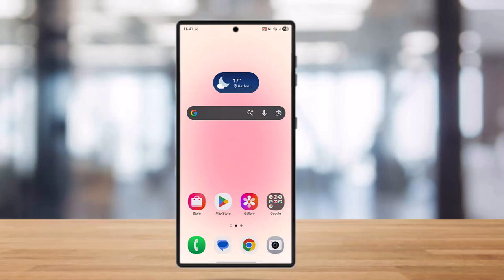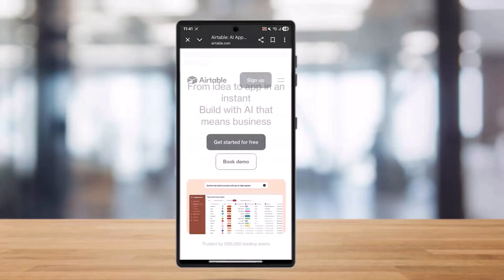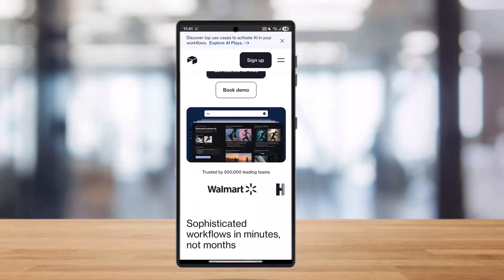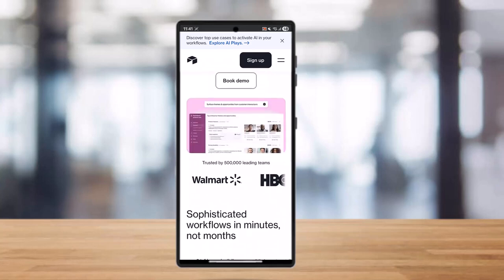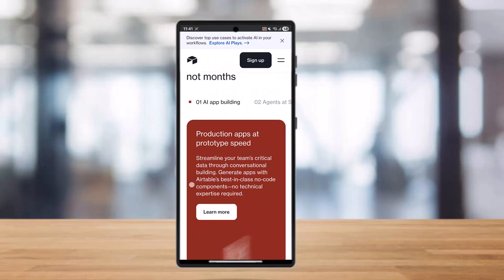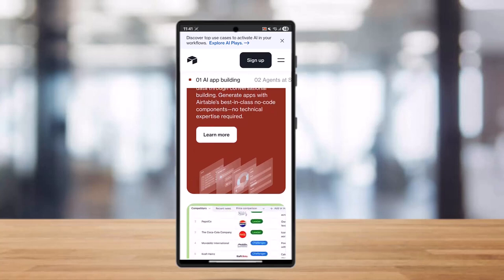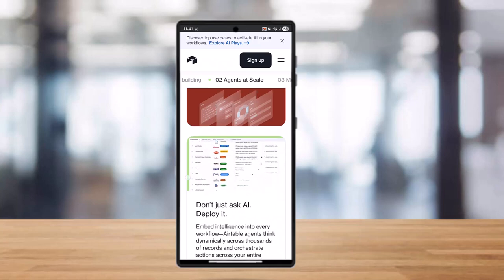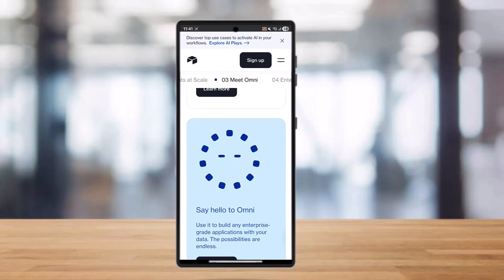How To Automate Data Entry In Airtable !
Want to save time and eliminate manual work? In this video, you’ll learn how to automate data entry in Airtable using built-in automation features and powerful integrations. Whether you’re managing business data, student records, or project workflows, this Airtable tutorial will help you streamline your processes and improve productivity.

We’ll walk you through how to log into Airtable and use its automation system to create smart workflows. You’ll discover how triggers work, such as when a record matches conditions, when a form is submitted, or when an action is scheduled at a specific time. These triggers help you automatically start workflows without manual input.

Next, we explain how to set up actions after triggers, including creating records, updating entries, finding data, or sending notifications. You’ll also learn how to use Airtable forms for easy data collection, which can be shared publicly or embedded into websites for seamless input from users.

Finally, we explore how Airtable integrates with external tools like Zapier and Make (Integromat) to further enhance automation capabilities. By the end of this video, you’ll know how to fully automate data entry in Airtable and build efficient, no-code workflows for any project.